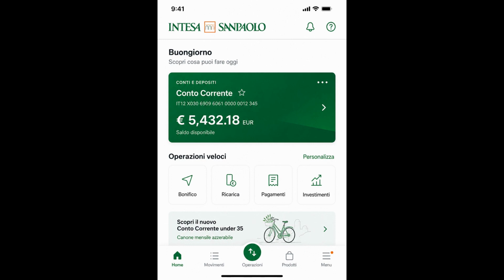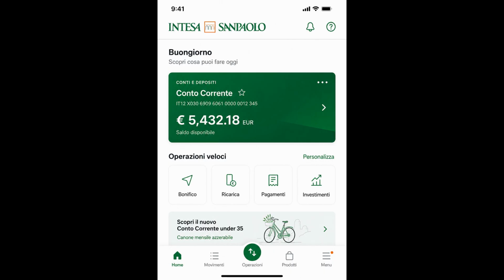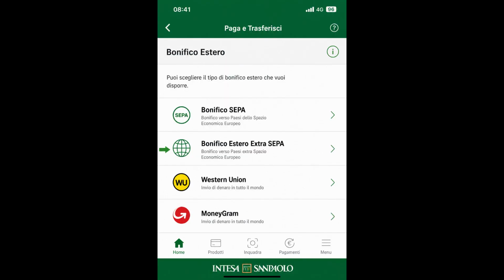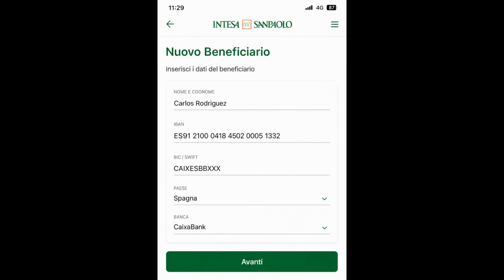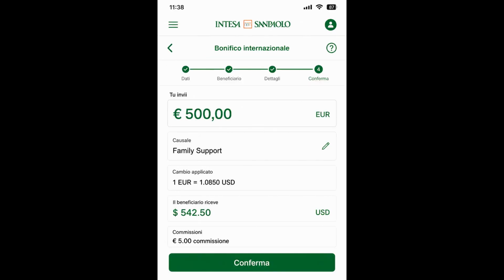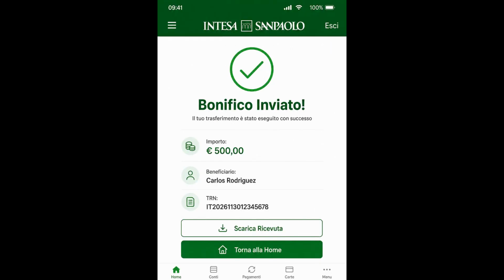How To Send Money Internationally With Intesa Sanpaolo Mobile 💸 | Easy Guide (2026)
How to Send Money Internationally Using the Intesa Sanpaolo Mobile App 💸 | Easy Guide (2026)

Want to send money internationally using the Intesa Sanpaolo mobile app? 💸 In this easy 2026 guide, I’ll show you the complete step-by-step process to make international transfers safely and without confusion.

This tutorial is perfect for customers in Italy who need to send money abroad to family, friends, or business accounts. You’ll learn how to access the app, enter the recipient’s details correctly (IBAN/SWIFT), choose the transfer type, and confirm your international payment.

I also explain common issues—such as fees, currency conversion, transfer limits, or verification errors—and how to solve them quickly.

🔥 Send international money transfers safely and easily with Intesa Sanpaolo.

IntesaSanpaolo MoneyTransfer Italy Banking Tutorial2026 EasyGuide InternationalTransfer Finance SWIFT 🚨 CLAIM YOUR FREE TRANSFER UP TO $600 NOW! 🚨